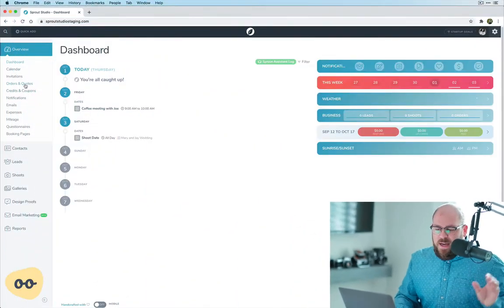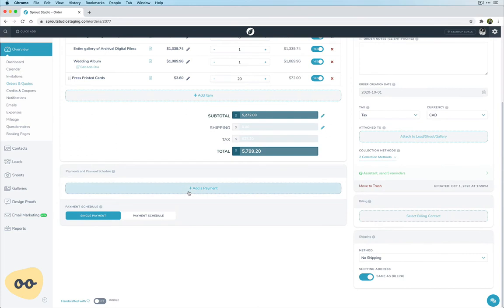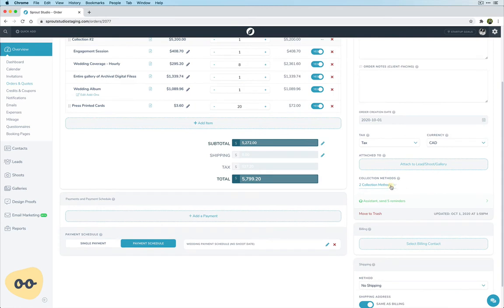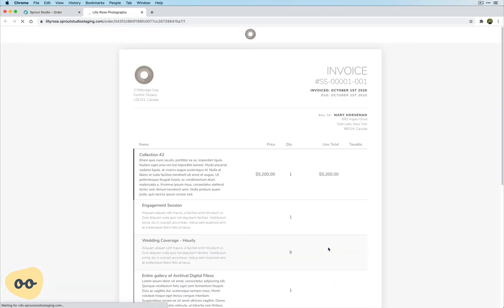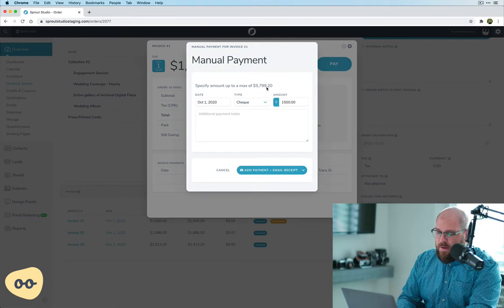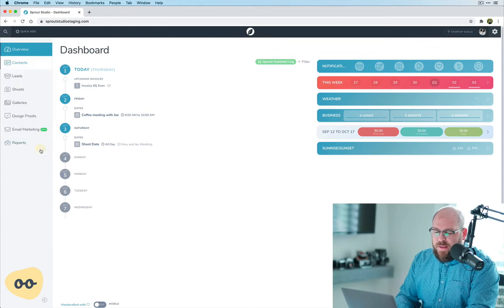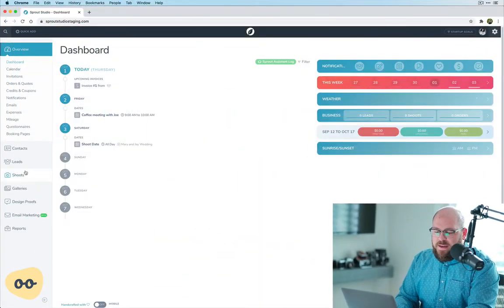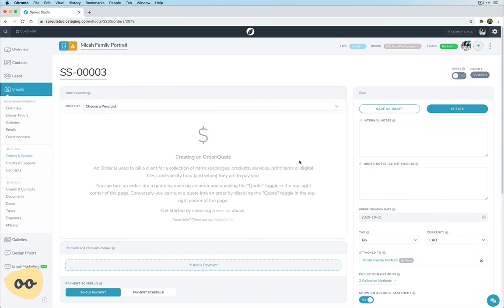Creating an invoice